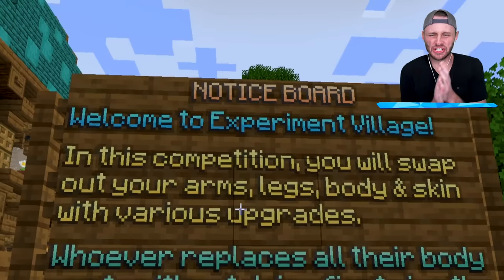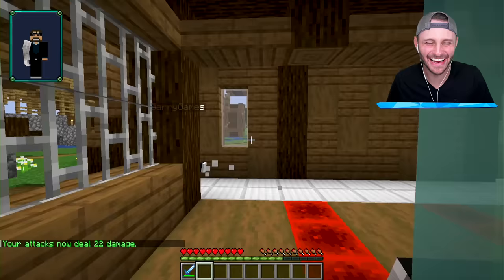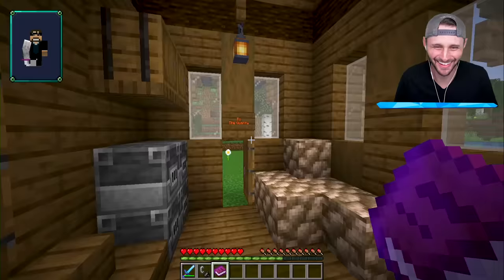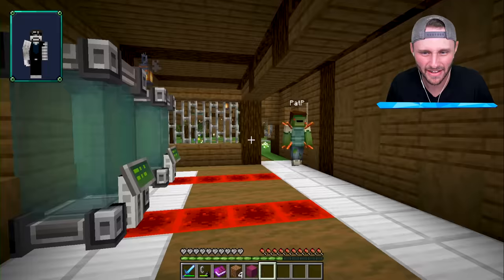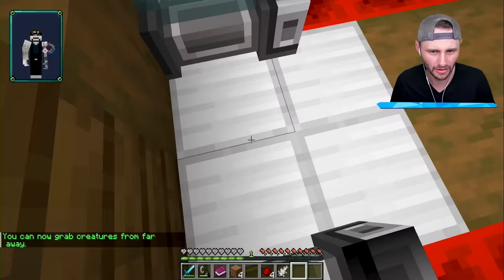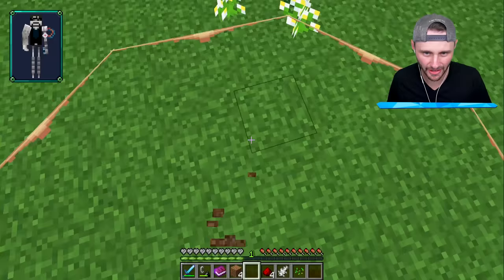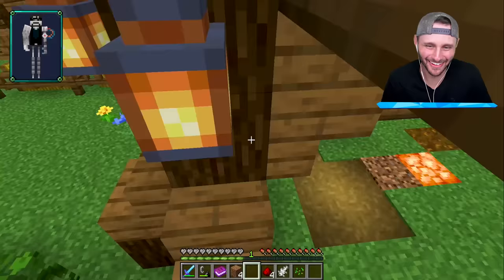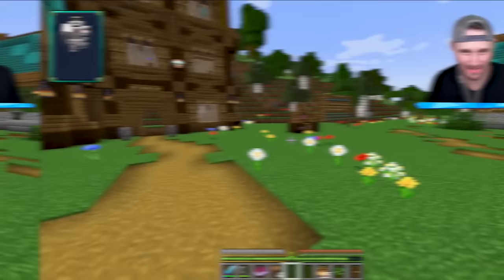Surviving as a Mutant in Modded Minecraft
We try to survive as a mutant in this modded minecraft mini game